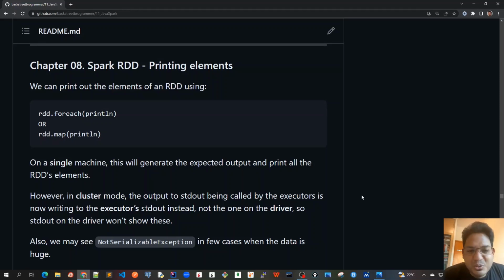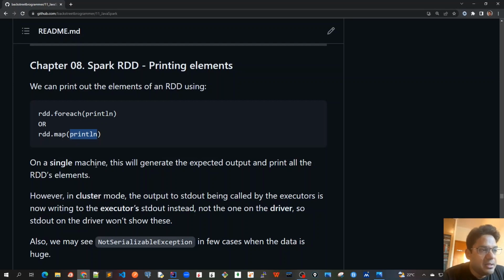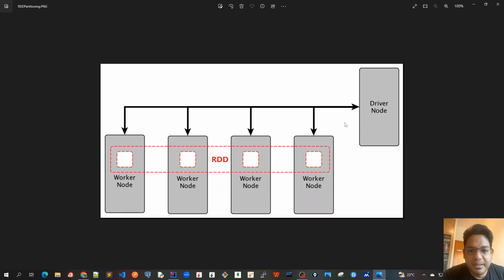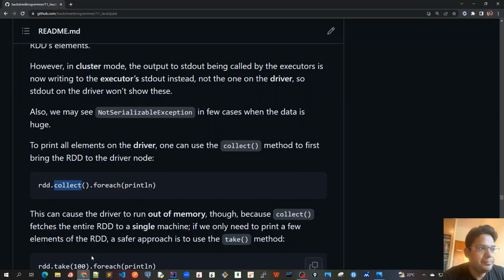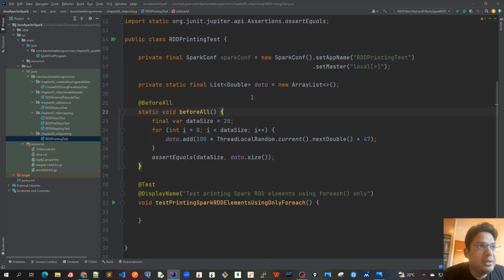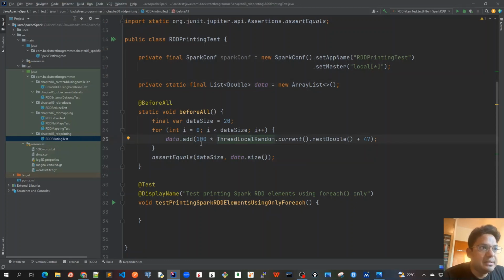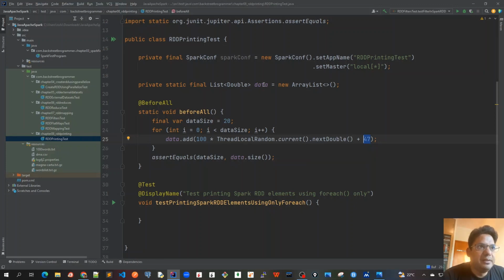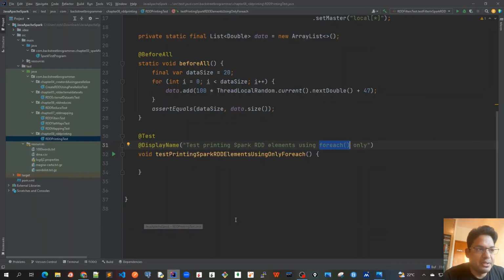44 - Spark RDD - Printing elements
Chapter 08 - Spark RDD - Printing elements
We can print out the elements of an RDD using:

rdd.foreach(println)
OR
rdd.map(println)

On a single machine, this will generate the expected output and print all the RDD’s elements.

However, in cluster mode, the output to stdout being called by the executors is now writing to the executor’s stdout instead, not the one on the driver, so stdout on the driver won’t show these.

Also, we may see NotSerializableException in few cases when the data is huge.

To print all elements on the driver, one can use the collect() method to first bring the RDD to the driver node:

rdd.collect().forEach(println)

This can cause the driver to run out of memory, though, because collect() fetches the entire RDD to a single machine; if we only need to print a few elements of the RDD, a safer approach is to use the take() method:

rdd.take(100).forEach(println)